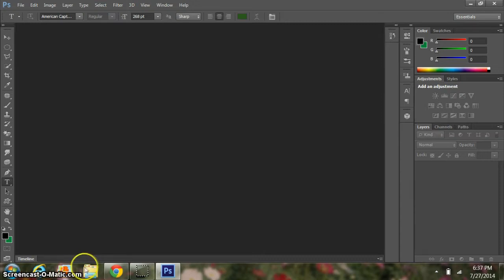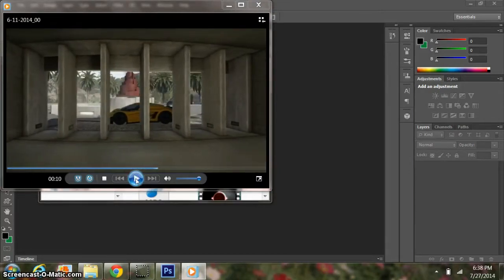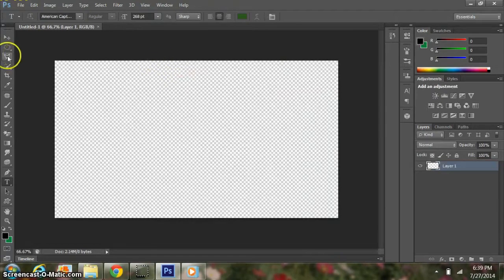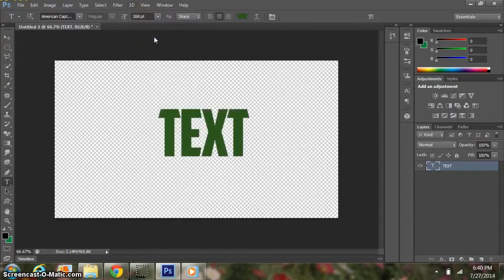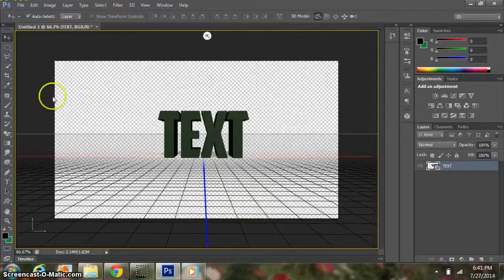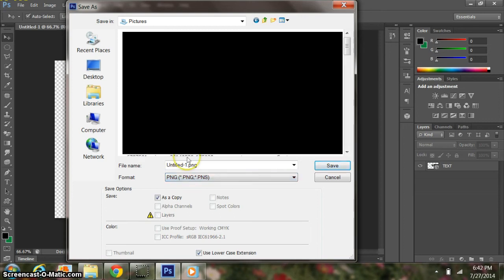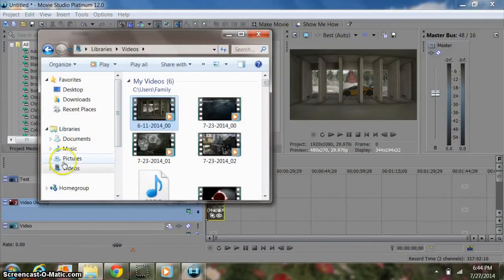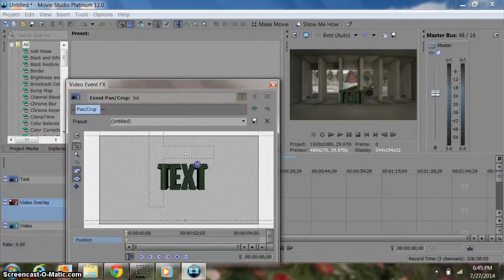RE UPLOAD How to 3D Text Motion Track with Sony Vegas and Photoshop!!!